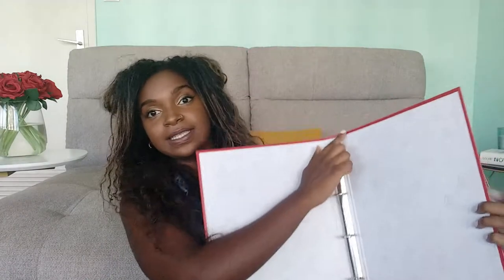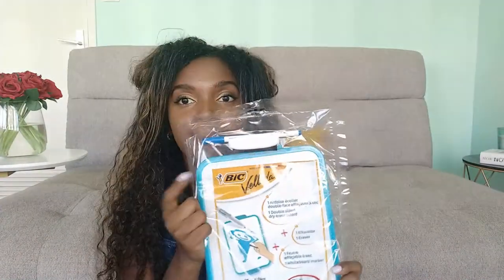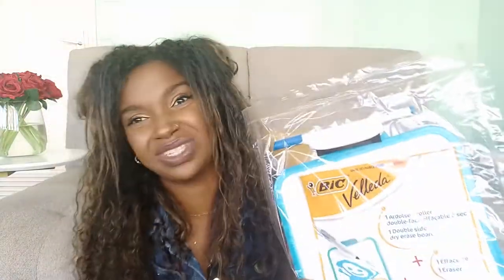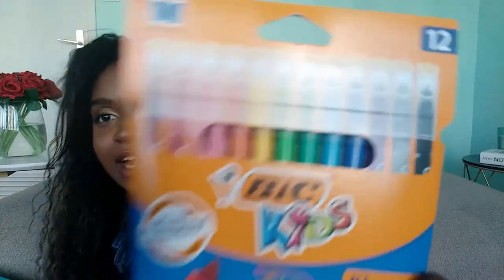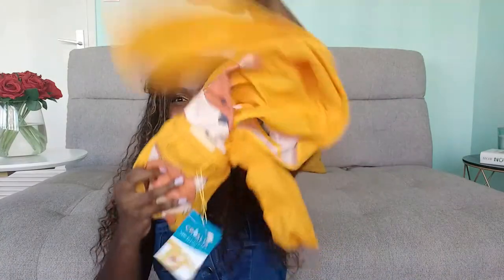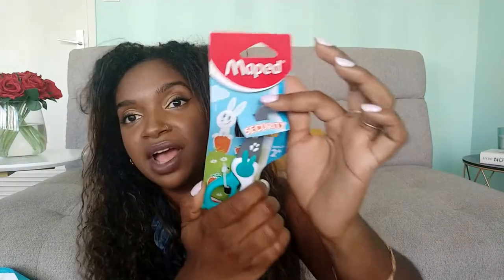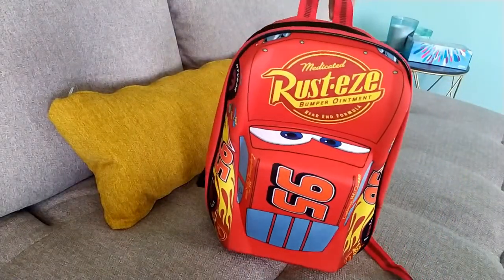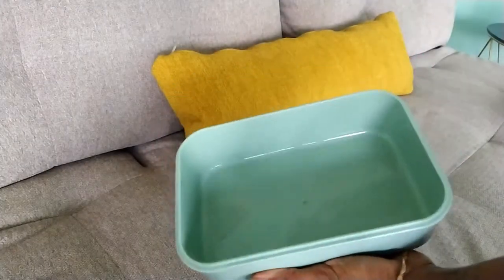STARTING SCHOOL HAUL FOR 3 YEAR OLDS: what you need for preschool & kindergarten |Preschool supplies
Hey mamas! This video is a starting school haul for 3-5 year old preschoolers. I will show what you need for preschool/kindergarten and all the back to school supplies I got. My son will start school in September and I thought it would be useful for moms to know what to expect and get when it comes to school supplies. I hope this video will be helpful and as always the links for the items are down below!

AMAZON LINKS!
Rigid Binder
Small folders
Glue sticks
White velleda board
Blue velleda pens
Pack of colour markers
Pack of 500 A4 sheets of paper
Artistic apron
Cars school bag
Water bottle
Lunch bag
Bento box

PRESCHOOL SUPPLIES LIST
- 1 Rigid 4 rings Binder
- 2 Small folders
- 5 Glue sticks
- 1 White Velleda board
- 5 Blue Velleda pens
- 1 Box of tissue paper
- 1 Paper towel roll
- 2 Packs of colour markers
- 1 Pack of 500 A4 sheets of paper
-1 Artistic apron

EXTRA SUPPLIES
- Cars school bag
- Water bottle
- Lunch bag
- Bento box

Hey mamas!
My name is Sarah Jivraj. I am a 25 year’s old mom from Montreal, Canada, so that’s the reason for my weird French-Canadian accent. I currently live in Marseille France, with my husband Jamal and my 2-year-old son Idris. I have a university degree specialized in human relations and have a passion for sharing, learning and testing new information. My purpose for this channel is to build a community where moms can feel safe and comfortable to share experiences and knowledge.

Subscribe to my channel and support your girl for fun content like these: Tips/hacks for moms, healthy recipes, fitness for moms, home organization, relationship advice, self-care, everything that makes motherhood easier.
I’ll see you soon, Bizoux!